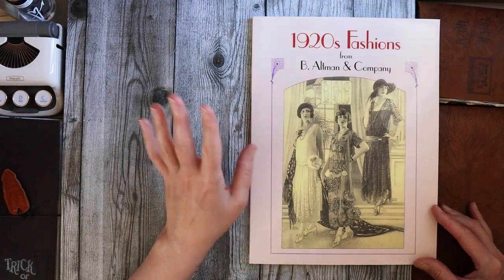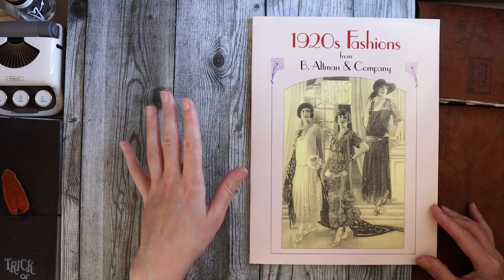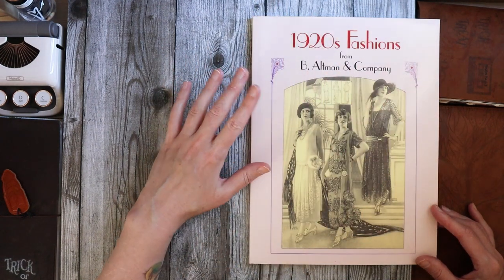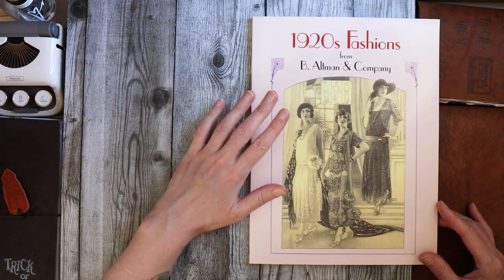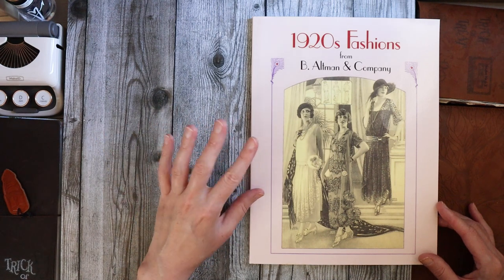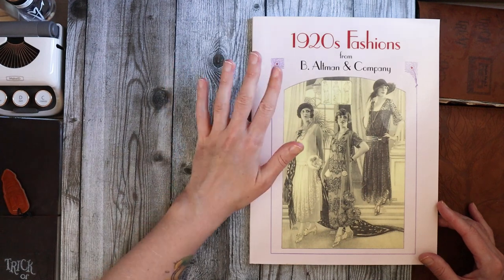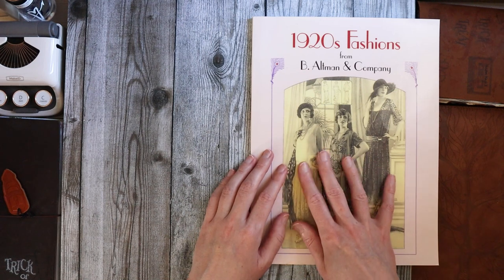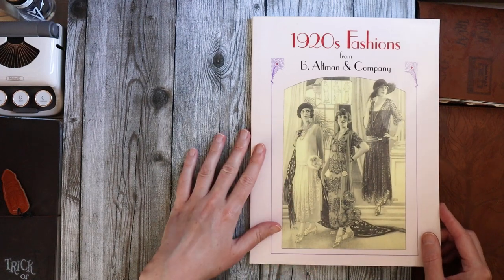A look at actual 1920s fashion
A flip through of a reproduction catalogue book, showing actual 1920s fashion.

RELEVANT LINKS:
The book on amazon
Never Was Magazine, search for fashion, the review of the book will be up anon!

FILMING AND PHOTOGRAPHY EQUIPMENT I USED:
* Canon EOS M50 Mark II camera with a 18-150mm lens